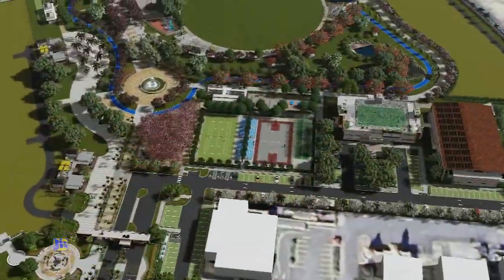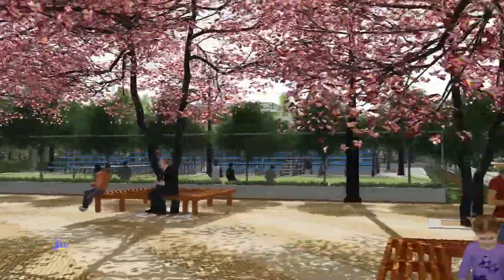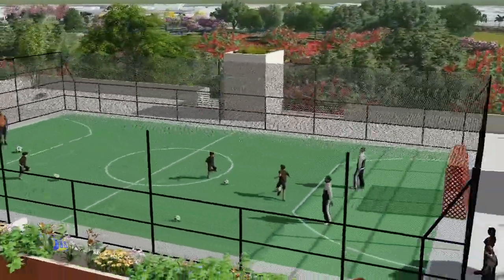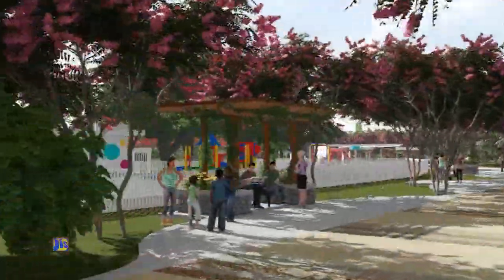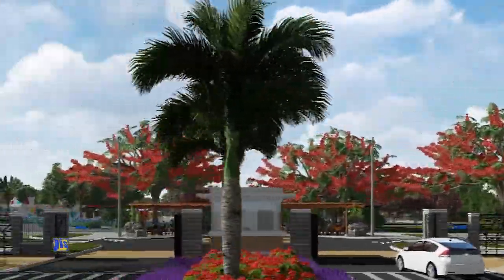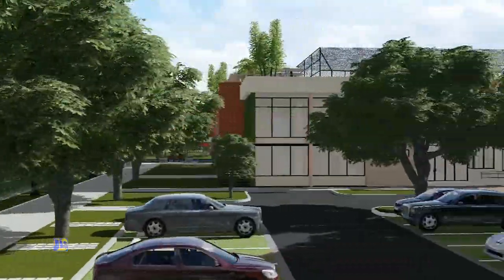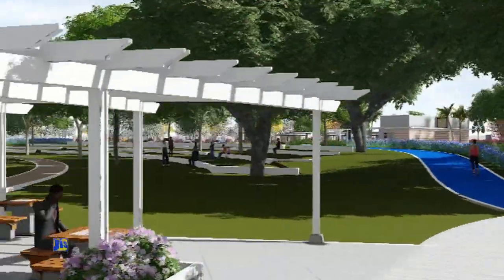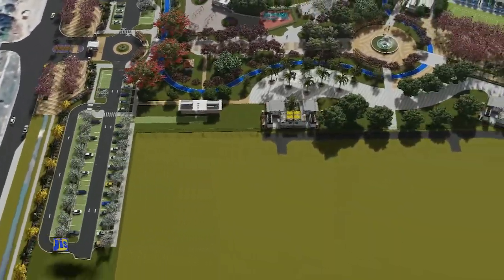Portmore Resilience Mock up Park